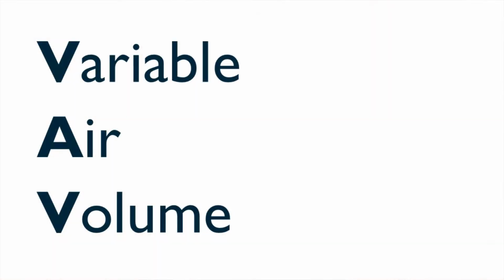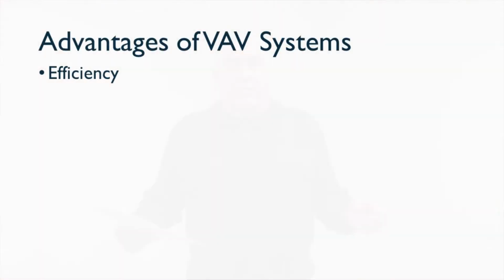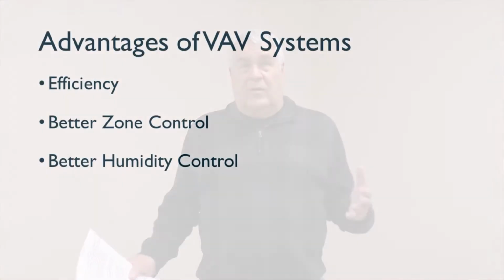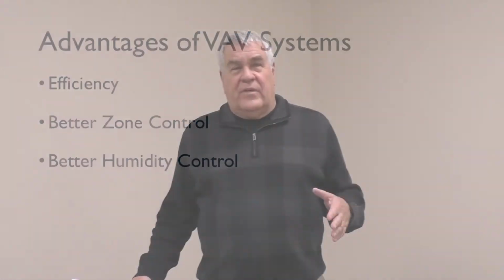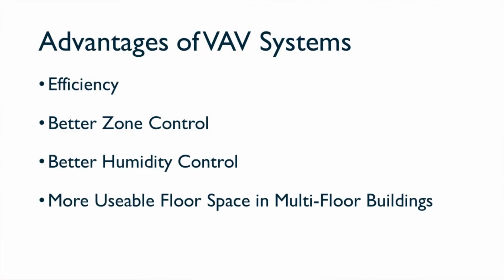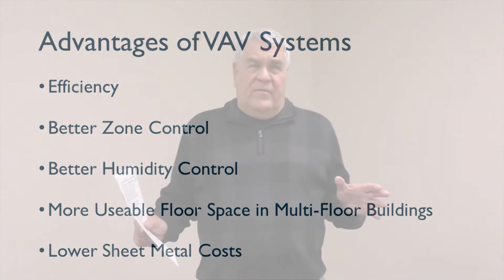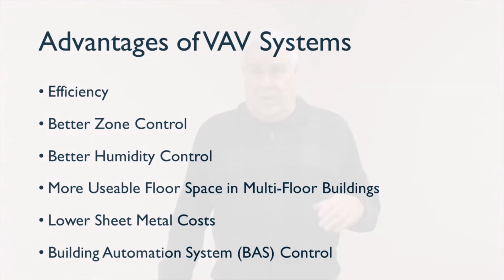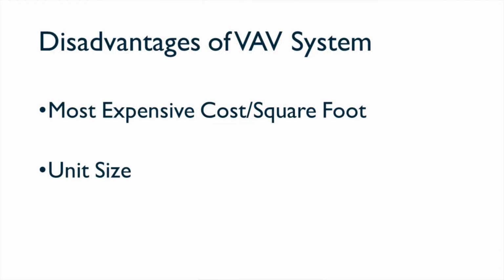HVAC - VAV Systems